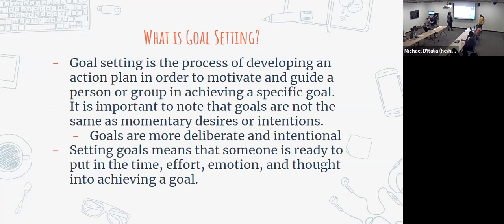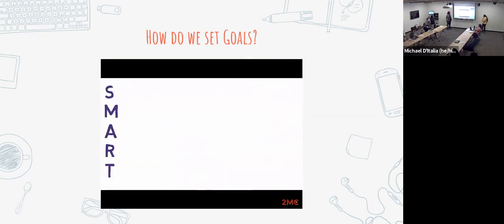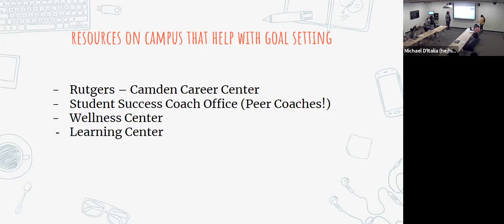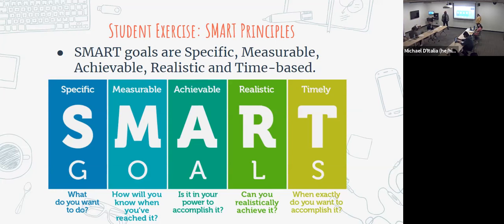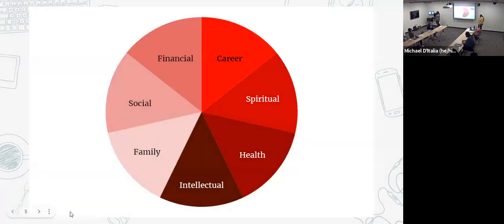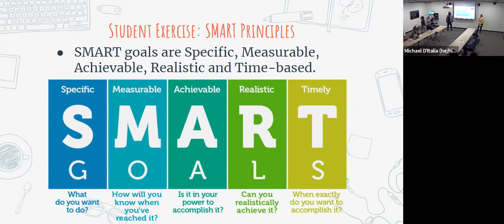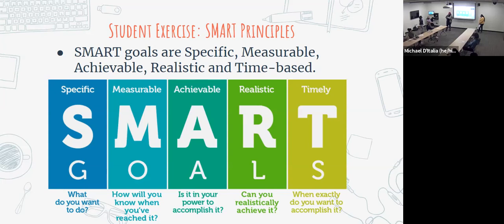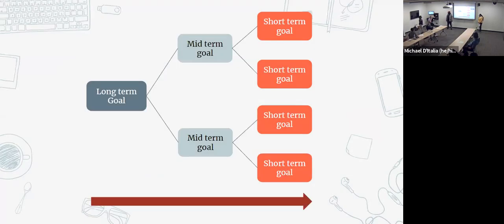Goal Setting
How do we take our hopes and dreams and make them a reality? This workshop will discuss how planning and goal setting impacts our success, and participants will have an opportunity to practice setting goals that will lead to their whole person thriving.